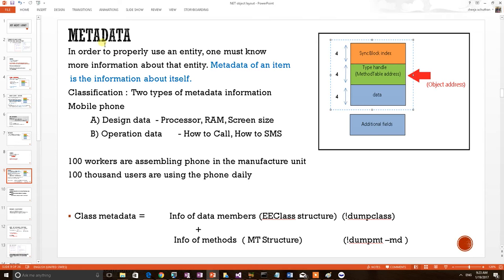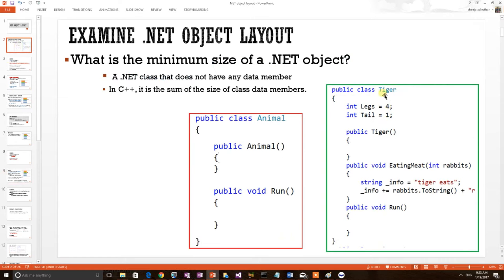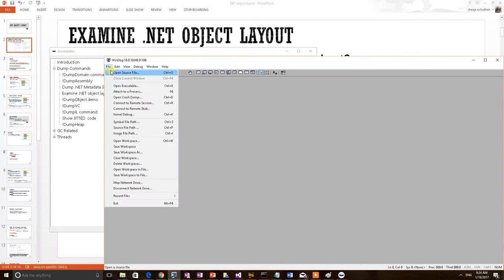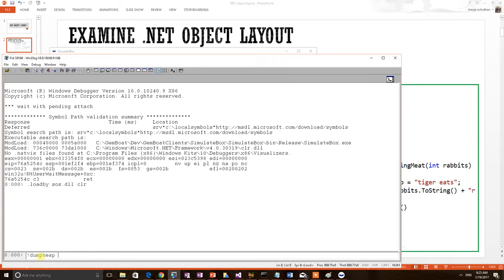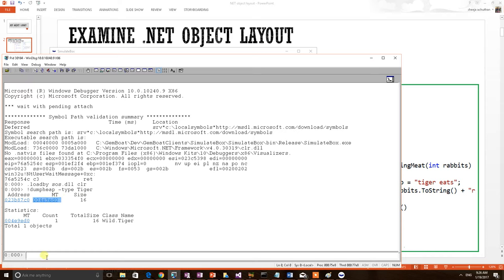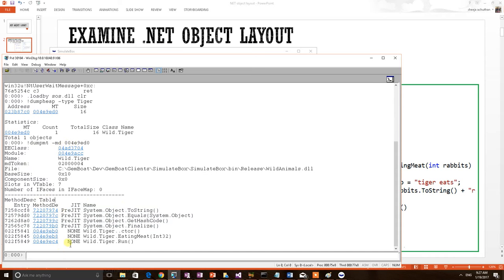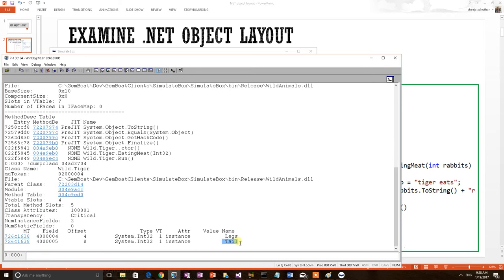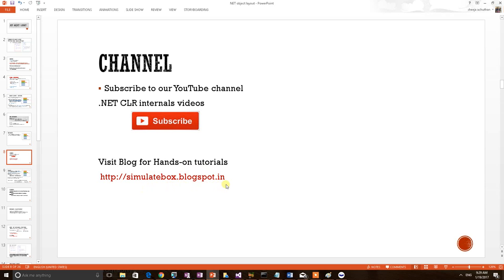.NET CLR topics - Explaining .NET metadata structures Part 2 (Demo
.NET Internals : Explaining .NET metadata structures Part 2 (EEClass and MT)